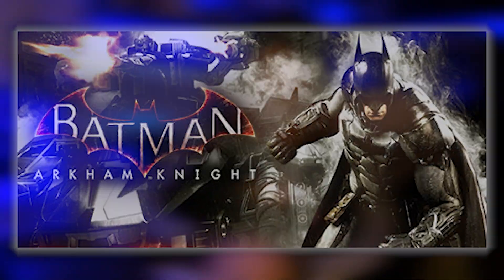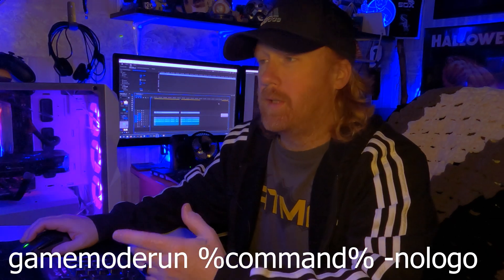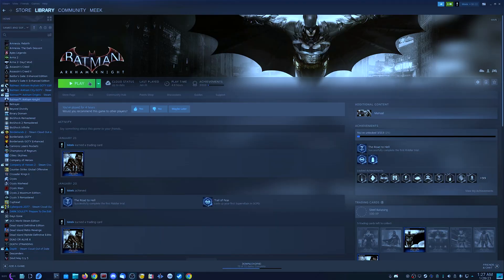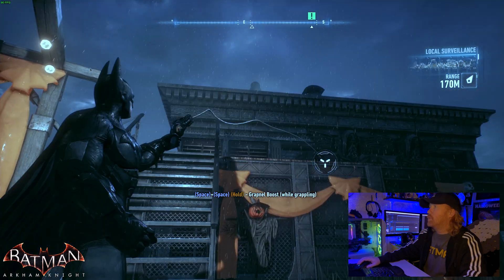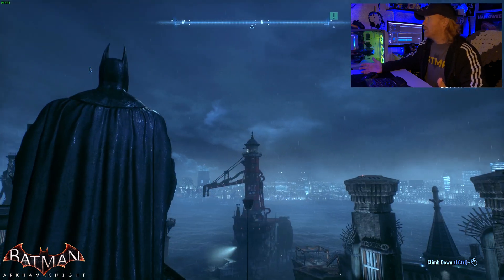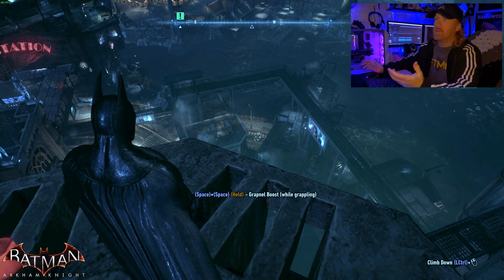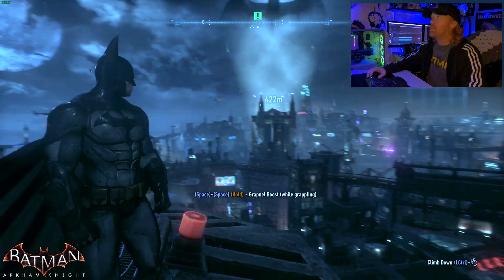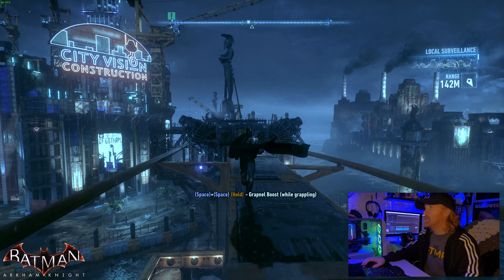Arkham Knight on Linux | Linux Gaming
Running Batman: Arkham Knight on Fedora Workstation 36

Specs:
AMD Ryzen 7 5800x
Radeon RX6700xt
32 GB RAM

Full video of start and gameplay on Linux will be uploaded soon